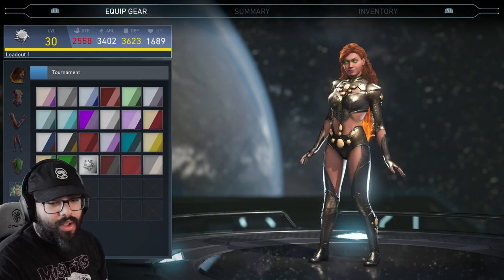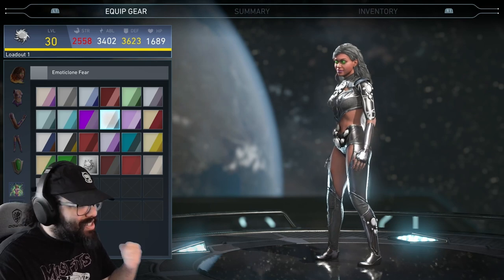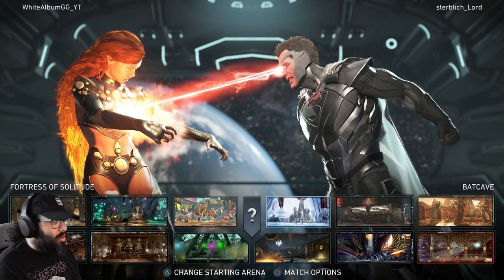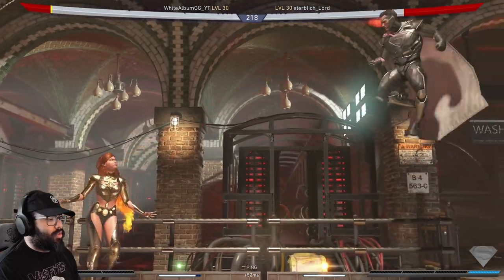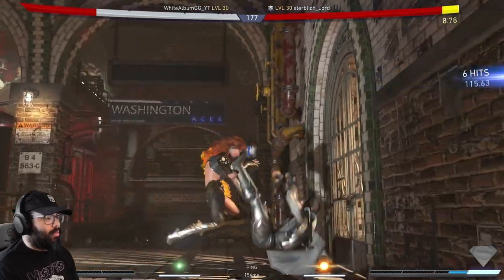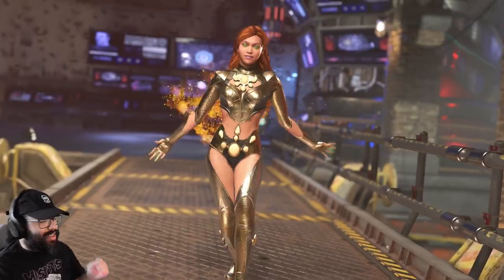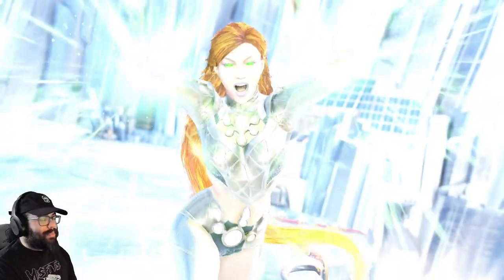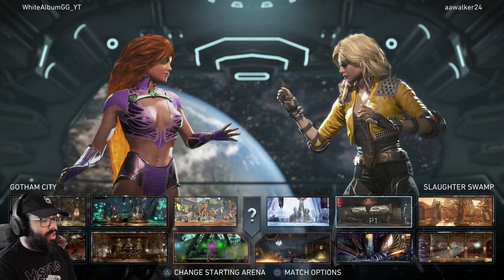I FINALLY GOT MY FIRST LEGENDARY GEAR AFTER SIX YEARS!!! - "Starfire" Injustice 2 Online Gameplay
Leave a like on the video if you enjoyed the video!